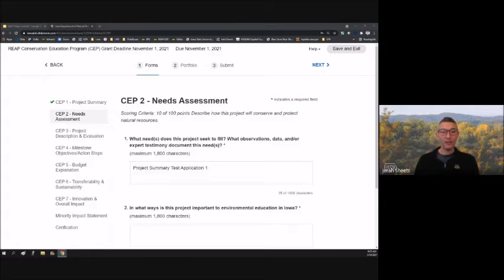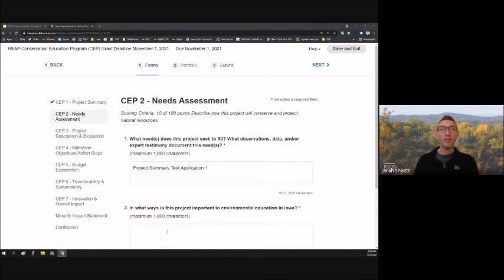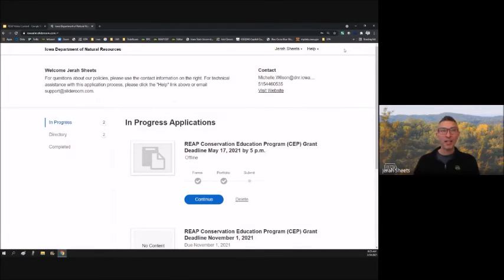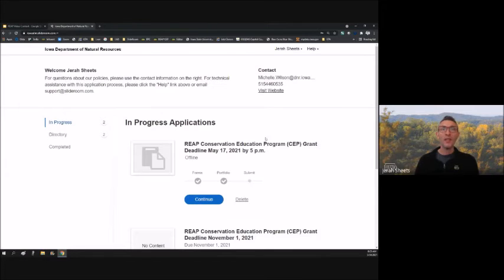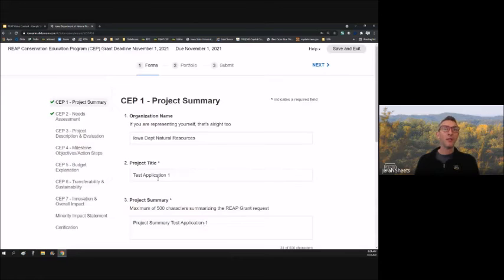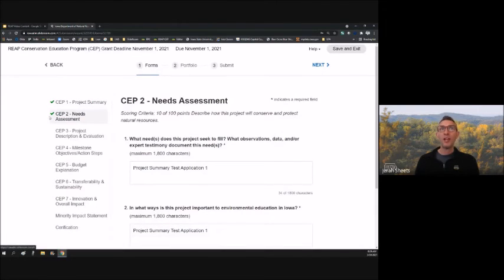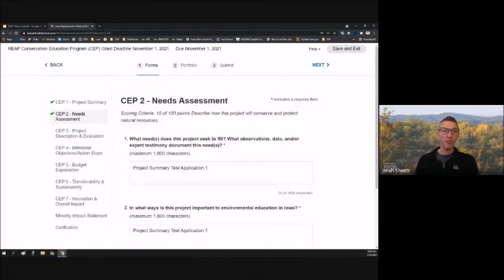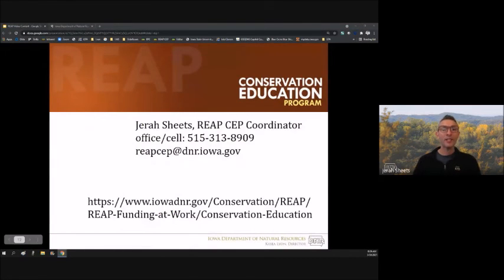REAP Conservation Education Program - Section 2 Needs Assessment, Iowa DNR (4/12)